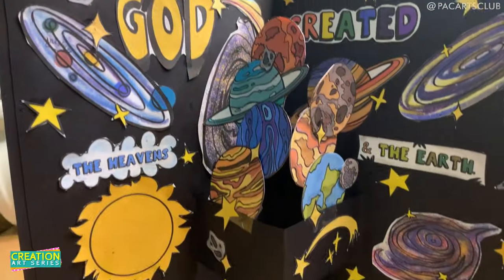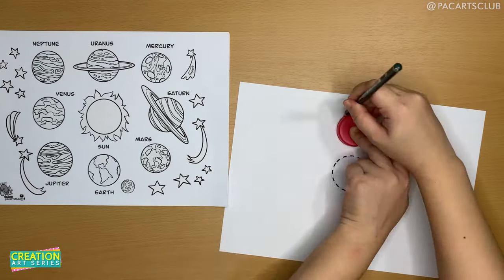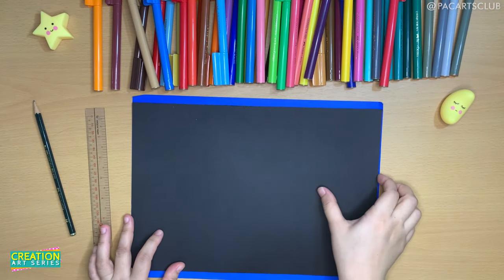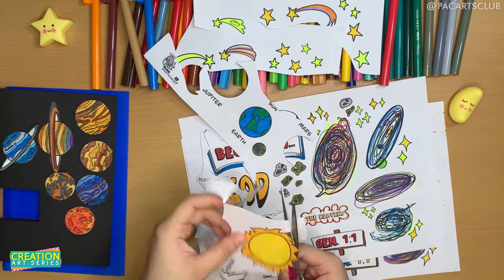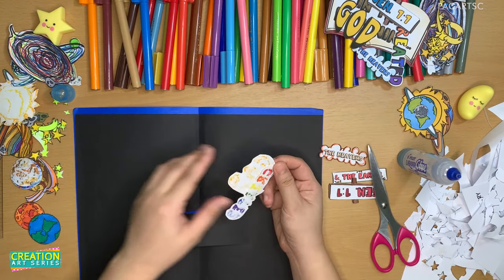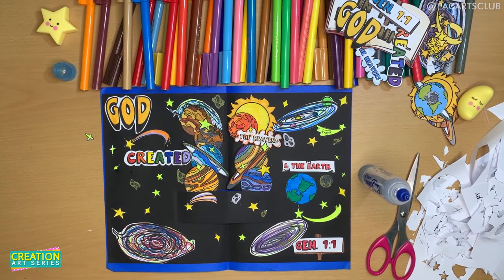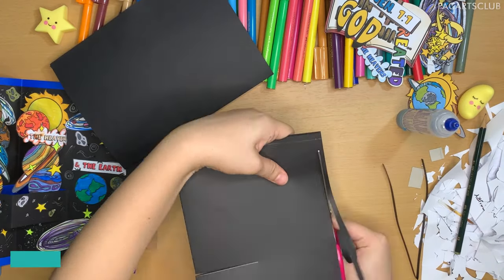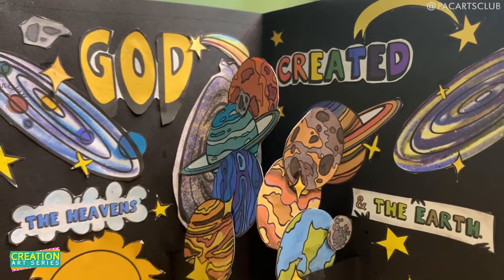How to make: A 3D POP-UP CARD of the Universe (Creation Art Series Episode 1)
SPREAD CREATIVITY & SHARE GOD'S LOVE THROUGH ART

Welcome to the first video of the Creation Art Series, based on the 1st Chapter of the Book of Genesis.

Here in Episode 1, we create a 3D Pop-up Card of the Universe.

✦NOTE✦
 ✔ALL PRINTOUTS & GUIDES are ORIGINALLY DRAWN & DEVELOPED by PACARTSCLUB
✔ You are free to use, print and share. Don't forget to credit us.

Hope that you will have a creative and blessed day pondering on the greatness of God as you craft this with us!